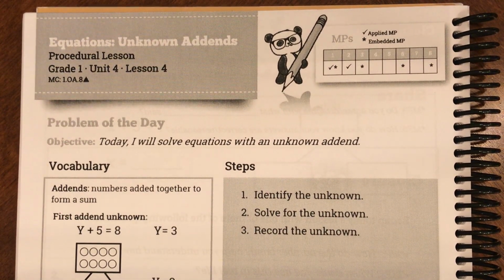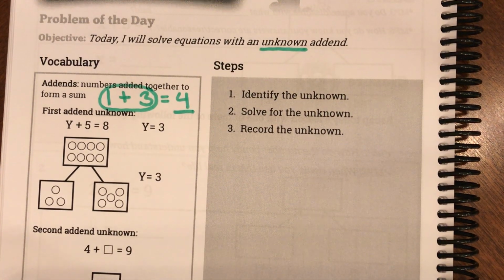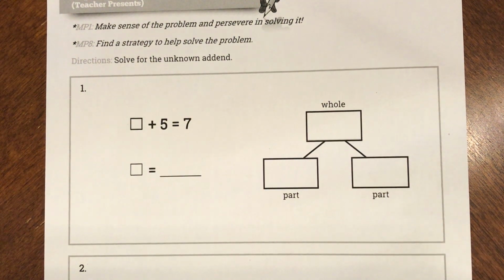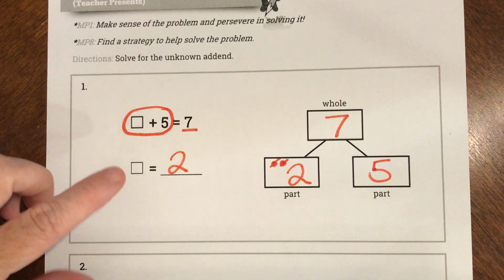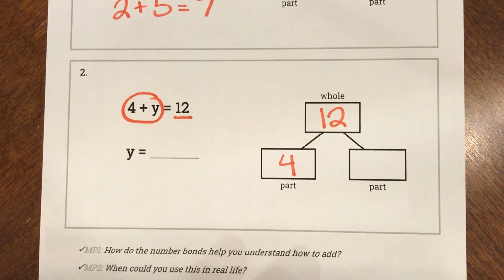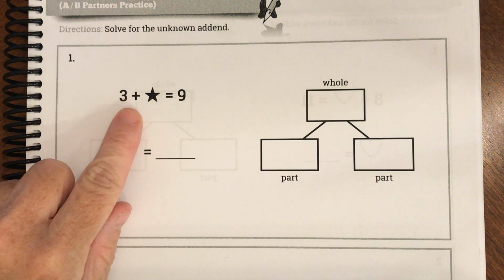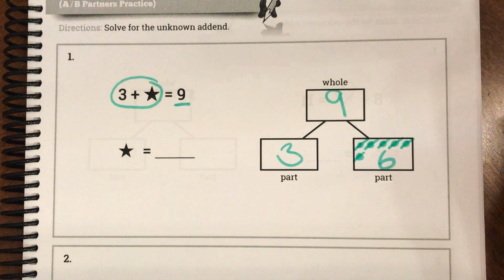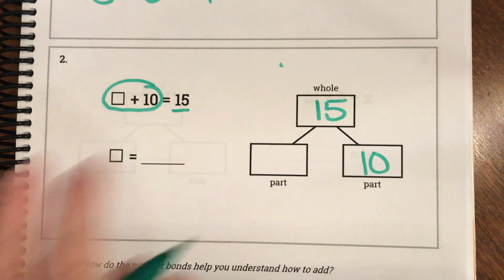1st Grade 20/21 Lesson 4-4